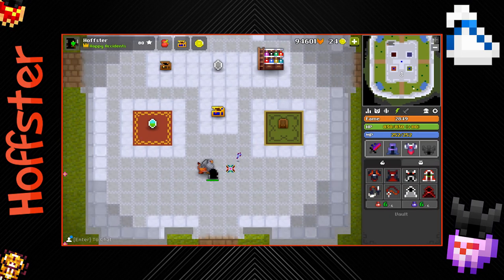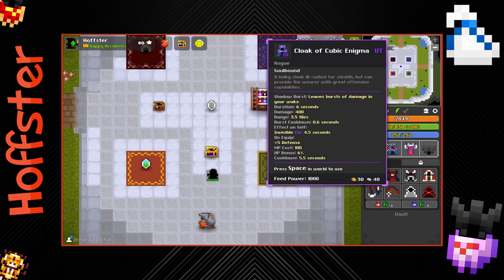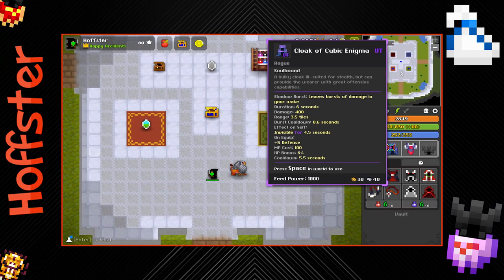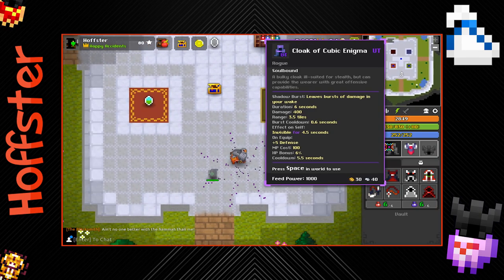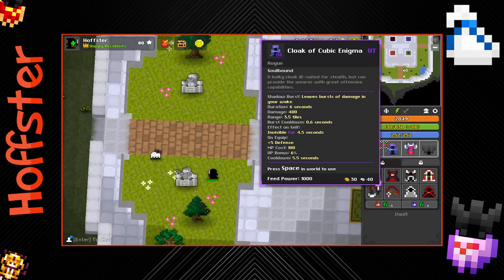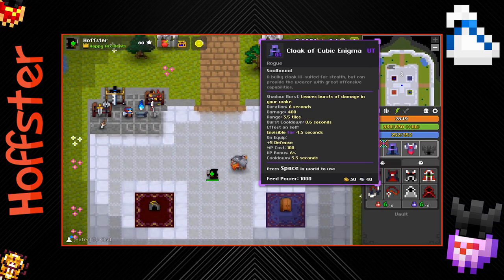NEW THIRD DIMENSION DPS BOOSTING CLOAK - RotMG: Cloak of Cubic Enigma Gameplay and Review!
Hoffster got the new Cloak from the new Third Dimension Dungeon! It's a pretty cool cloak as it adds more damage to the rogue! Enjoy the Gameplay and Review!

Thanks Gleff for the Cloak Image!